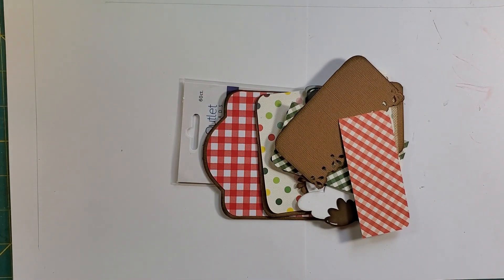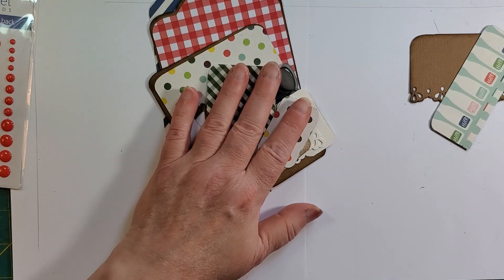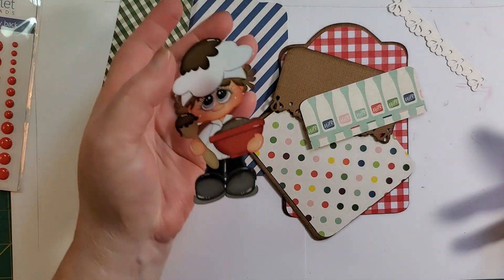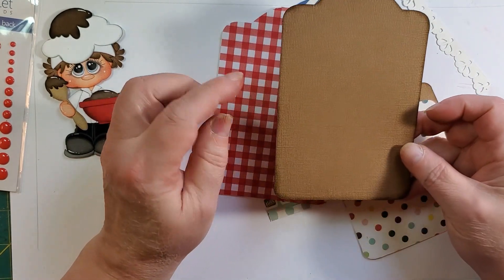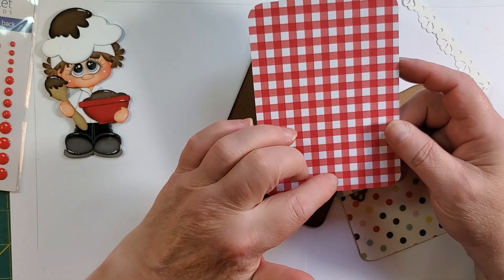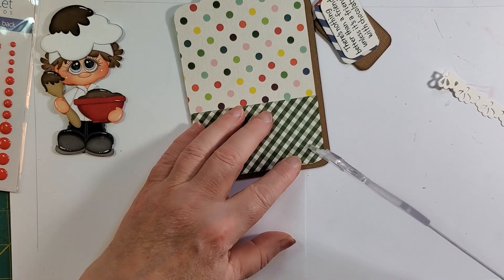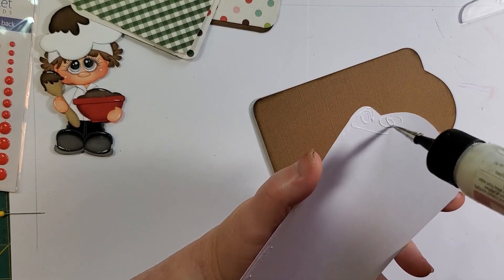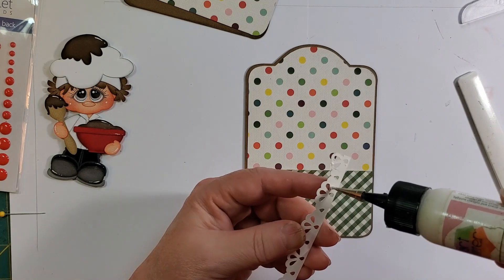Little Gems Cooking Tag Process Video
Tag Info and Dimensions:
***Base Tag Item M4021B (Cricut Design Space) 3.875" wide x 5.75" tall (hide contour
***Lace Border Piece Base Tag Item M4021B with added Lace Border from My Scrap Chick 3.75" wide x 2.066" high
***Tag (2nd layer) Item M4021B 3.75" wide x 5.625" tall (cut 2 - mirror/flip the backpiece)
***Back Pocket Piece: M4021B 3.75" wide x 2" tall (cut the top piece of the tag off to get the 2" tall size)
***Lace Border on Back Pocket   3.75" wide x 0.529" tall   My Scrap Chick Lace Borders
***Rectangles 1st or bottom layer (top layer on front of tag Item M4021B Sliced/welded to create piece 3.75" wide x 4.208" tall
***Rectangle Top Layer M4021B sliced/welded to 3.625" wide x 4.208" tall
***Top Layer (put over lace border piece at top front of tag)  3.625" wide x 1.5" tall
The girl chef is from Treasure Box Designs (Little Gems - Cooking) cut at approximately 4" tall x 2.548" wide